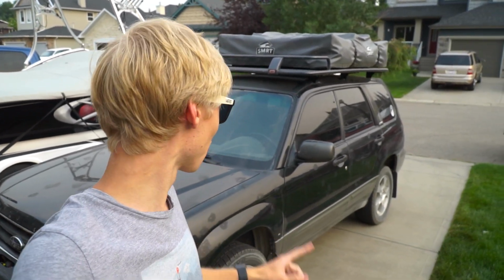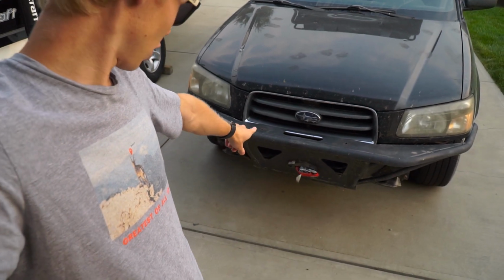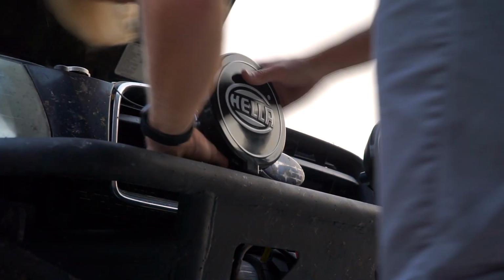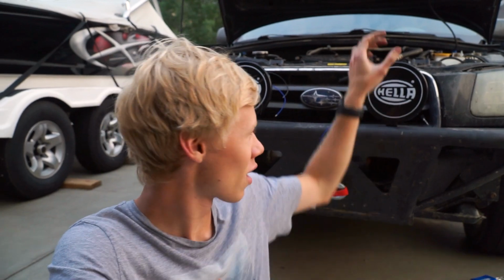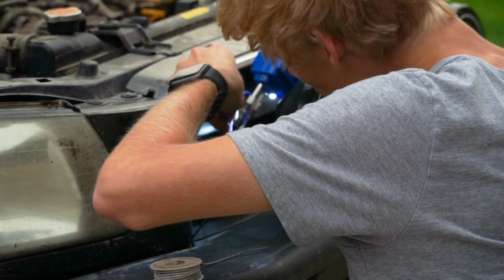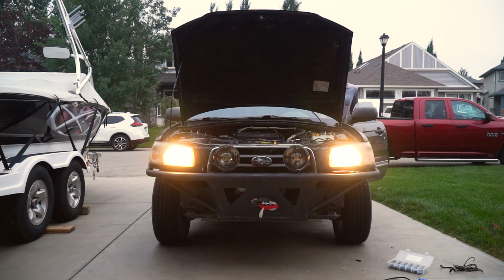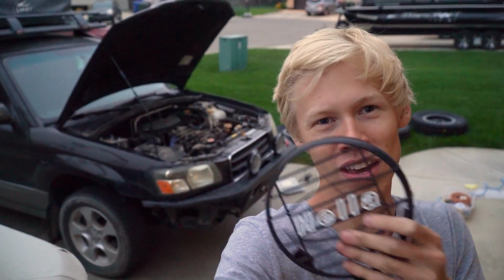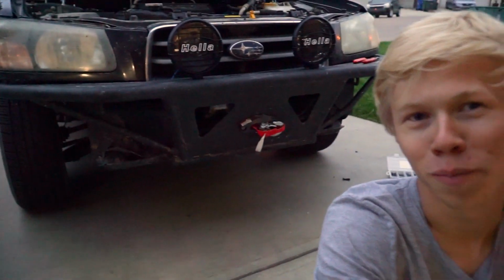How to INSTALL HELLA FOG LIGHTS on your Forester: Offroad Subaru Build EP8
In this video, we're going to be upgrading the fog light on our Subaru Forester. This project will require us to remove the existing fog light, install a new Hella 500 light, and connect it to the car using OEM Subaru wiring. If you're looking to upgrade your fog light on your Subaru Forester, then this is the video for you! We'll go over the steps required, the tools we'll be using, and the finished product. This installation will be a breeze and the results will look amazing!

Ryan Little-fall so high.